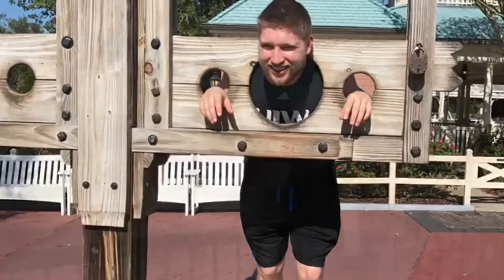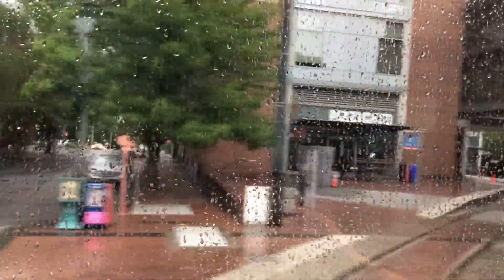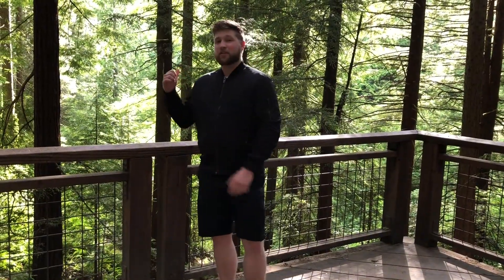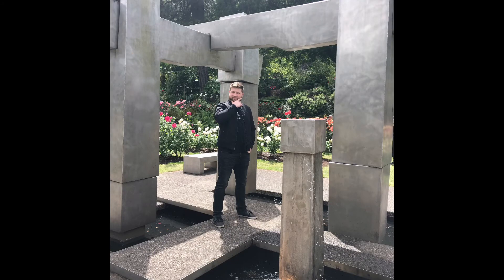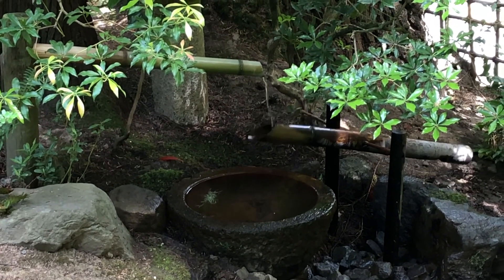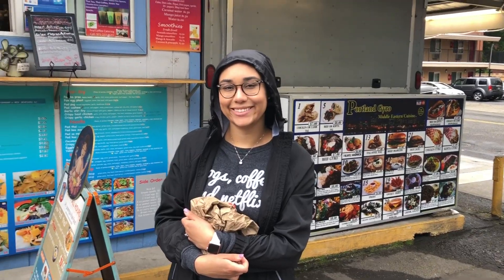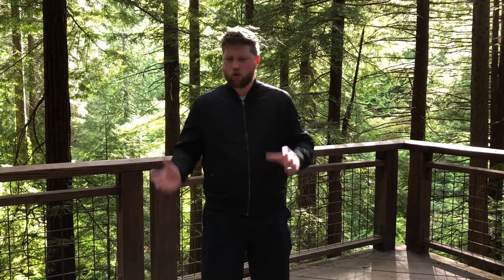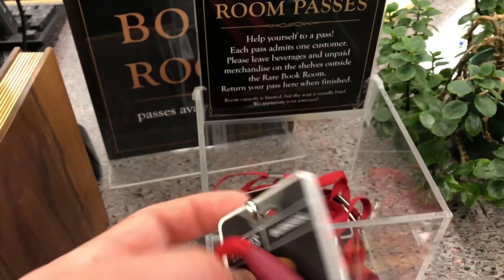Portland In 5 minutes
Here at Josh's World Travel we only do honest travel guides for you! If you want to see the best parts of Portland here are my best tips and top spots not to miss.

Filmed in Portland, Oregon

Published June 26th, 2019